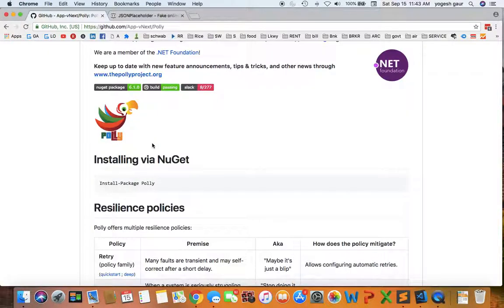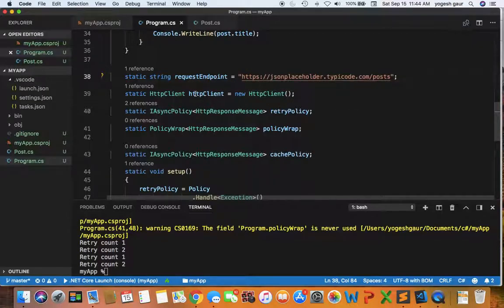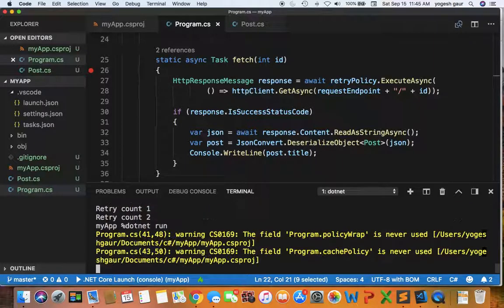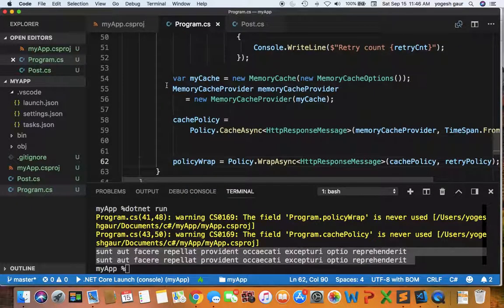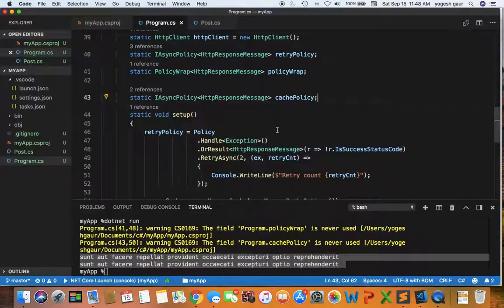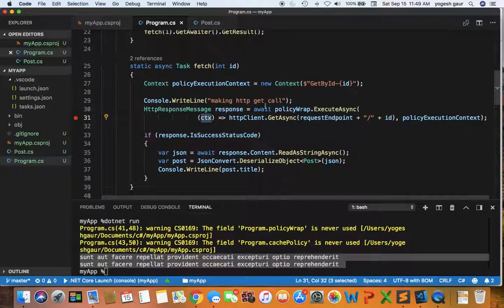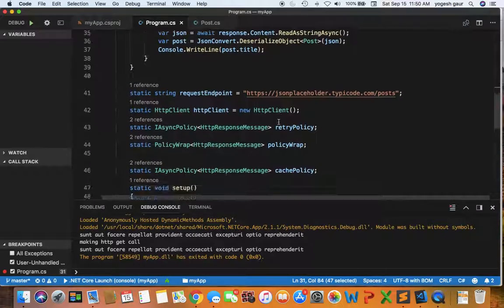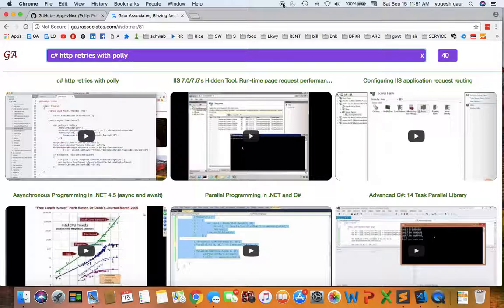c# http caching with polly